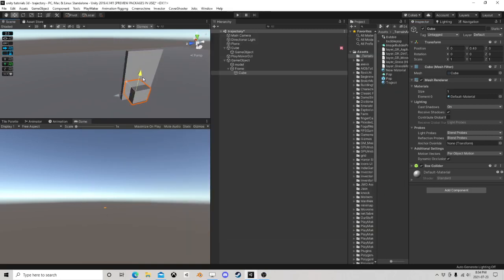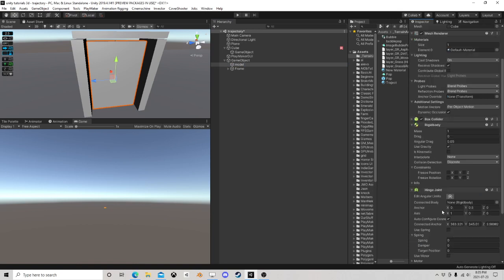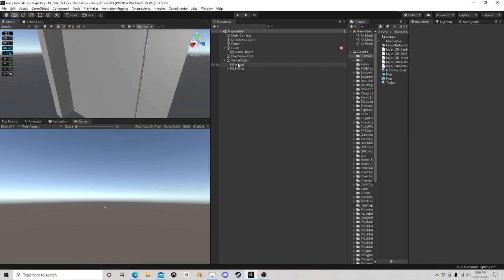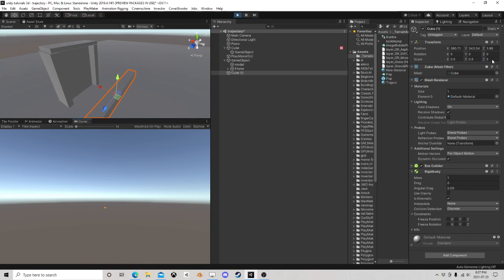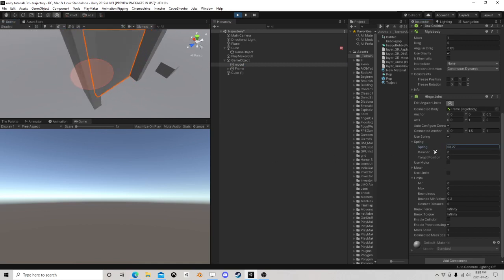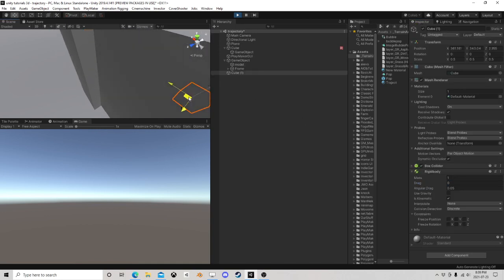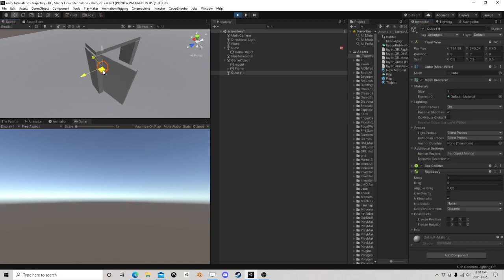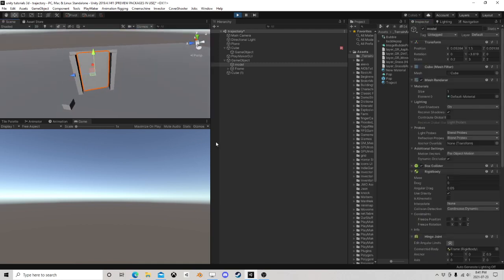How to Set Up Hinge Joints on Doors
in this unity playmaker tutorial mini video, we show how easy it is to set up hinge joints on doors so they can react to real physics and act like a real door!  how frickin cool is that!?